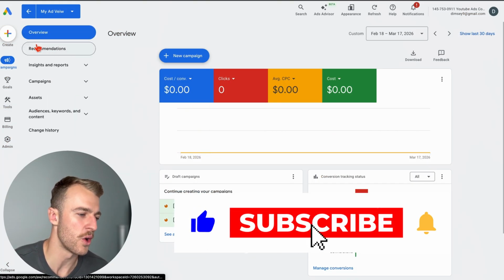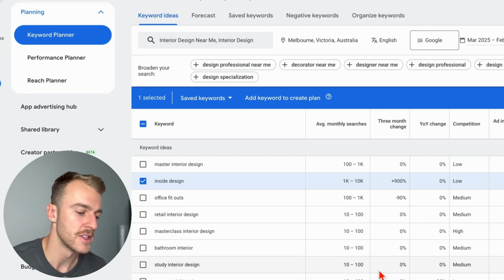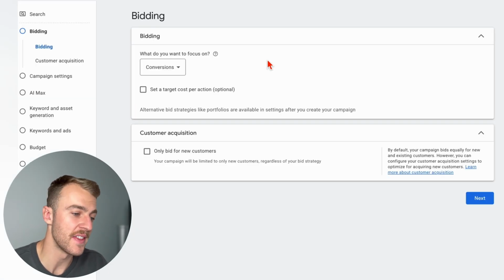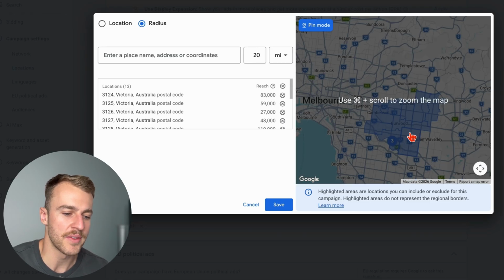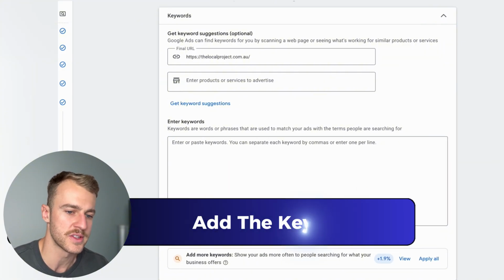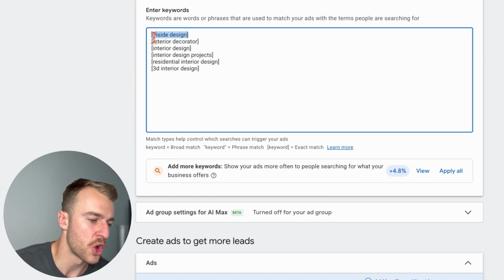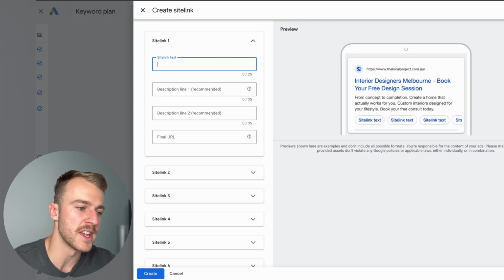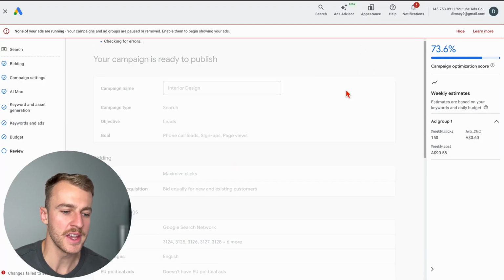How to Setup Google Ads for Interior Designers (Step-by-Step)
Learn the exact step-by-step strategy to attract high-quality interior design clients.

If you are struggling to generate leads for your interior design business, your Google Ads campaigns may be set up incorrectly. In this video, I reveal how I've spent over $3 million on local advertising to create a proven, high-converting framework specifically for design professionals. You will learn how to choose the right keywords using the Google Keyword Planner, how to avoid common bidding mistakes that drain your budget, and the proper way to structure your campaigns for maximum ROI. We will cover technical settings like location targeting, audience segments, and how to write compelling ad copy that leads customers to call your business. Whether you are a solo decorator or managing an agency, this guide provides the blueprint for getting consistent, high-quality inquiries. By switching to a focus on exact match keywords and granular location control, you can stop paying for wasted clicks and start filling your pipeline with projects. Watch until the end to discover how to set up your account for long-term growth and effective lead management.

• Master keyword research to find high-intent terms and avoid expensive, irrelevant clicks.

• Learn why switching your bidding strategy to CPC with a maximum cap prevents wasted ad spend.

• Discover the importance of granular location targeting to ensure your budget is spent only in your service areas.

• Implement effective ad copy and extensions like call buttons to increase your click-through rate.

• Understand the vital role of conversion tracking to optimize your campaigns for real business results.

0:00 - Why your Google Ads campaigns are failing
0:30 - Using Google Keyword Planner to find the right traffic
2:15 - Understanding top of page bid and CPC
4:00 - Setting up your search campaign objectives
5:30 - The biggest mistake: Choosing the wrong bidding strategy
7:15 - Advanced location targeting vs radius pins
9:00 - Optimizing with audience segments and scheduling
11:30 - Writing high-converting ad copy and keywords
15:00 - Adding site links and call extensions